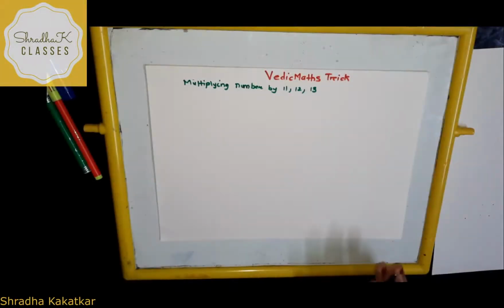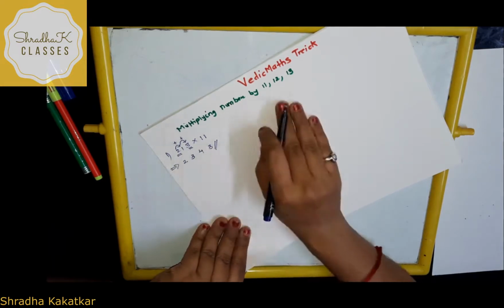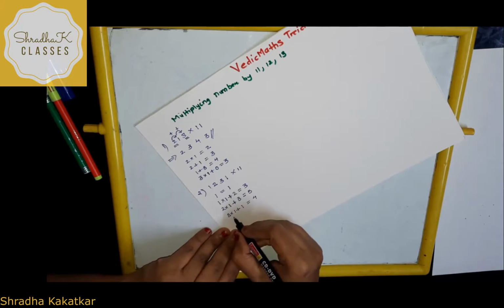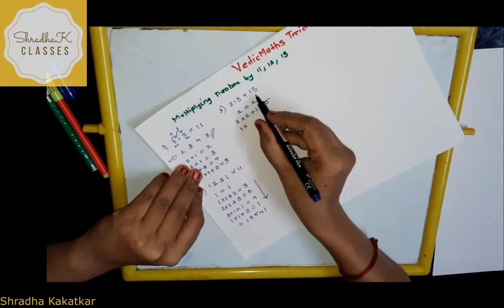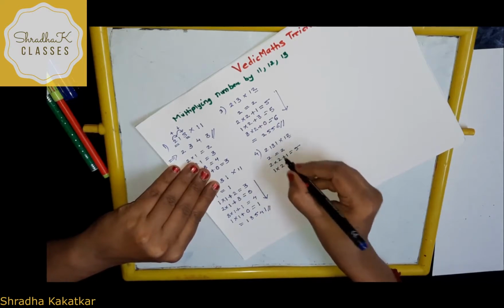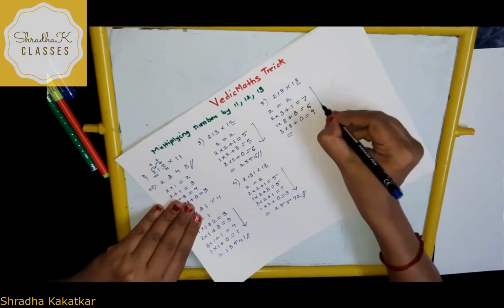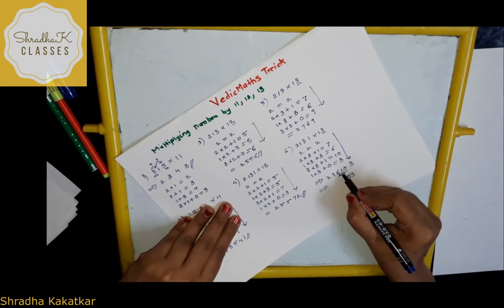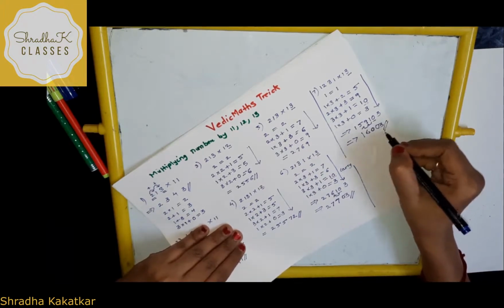Multiplying number by 11,12,13 | Multiplication Trick | Vedic Maths Trick | 2022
Vedicmaths trick to Multiply any number By 11,12,13.Multiplying Number with 11, 12, 13 Mentally.
2022. Multiplication Trick.

Shraddha Abacus, Shradha Kakatkar

multiply by 11 trick
multiply by 11 ,12,13
vedic maths multiply by 11
multiplying numbers by 11 12 and 13

math trick,multiplying by 12 ,mathematics trick,multiplying numbers by 12,multiply faster,multiplying faster,multiply mentally,multiply by 11,

multiplication by 11,11 multiplication trick,multiply by 11 trick,multiply by 11,multiply by 12,multiplication 12,vedic maths tricks for multiplication,

multiplication trick,any number multiply by 11,any number multiply by 11 ,multiplication maths trick,multiply any number by 11, Multiply Math Trick 2021

how to multiply any number by 11,multiplication shortcut tricks,multiply by 11 trick,multiply any number by 11,vedic math multiplication tricks,mental multiplication trick,multiply by 13,multiply by 13 trick

LEARN THE EASY WAY To Multiply By 11
Any number multiply by 11
Any number multiply by 13
Multiplication Tricks  multiply any two digit numbers, shortcut trick for multiplication
how to multiply by 11 quickly , multiplication shortcut tricks,
Multiply Numbers with 11, 12, 13. Mentally
How to multiply ANY number by 11 ,Super easy math trick,Math Tips and Tricks
Vedic Maths Tricks Multiplying Numbers by 11 & 12 13 Multiplication Tricks
Multiplying any number with 11 in just 6 seconds
Math Trick For Multiplying By 12
How to easily multiply any number by twelve